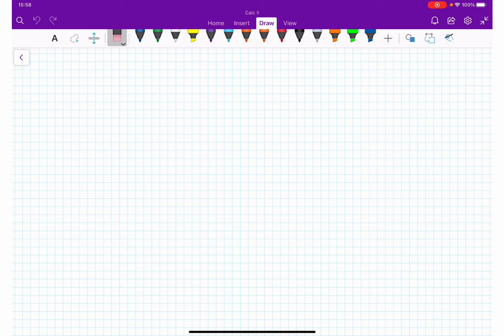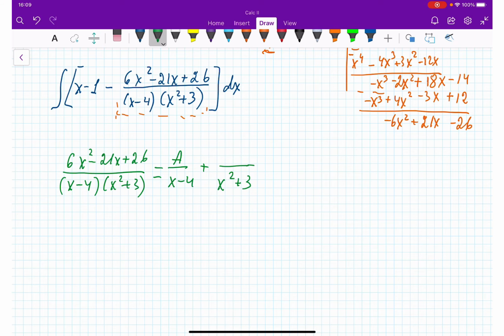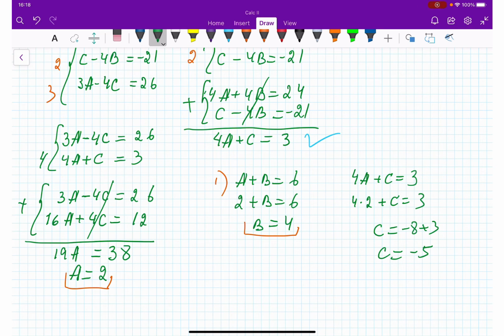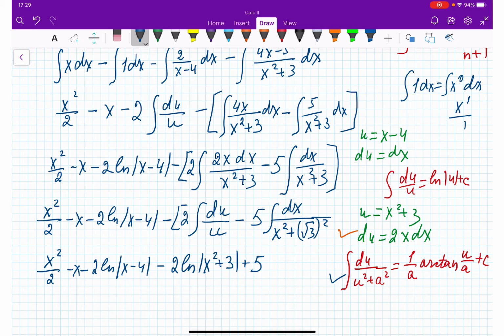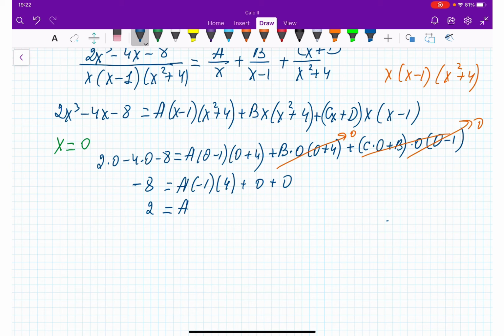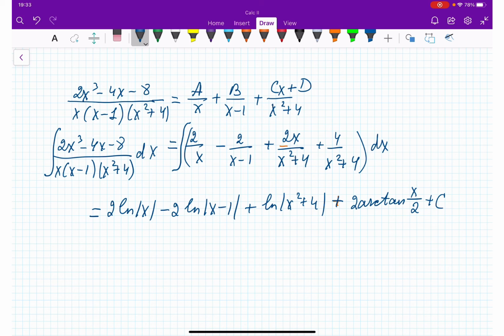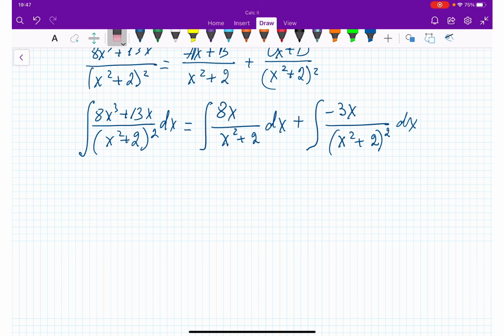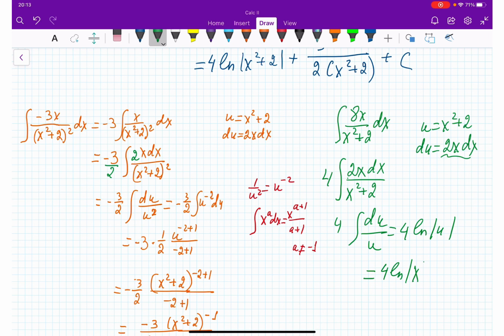Integral: #11 Method of Partial Fractions 2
Integral: Method of Partial Fractions